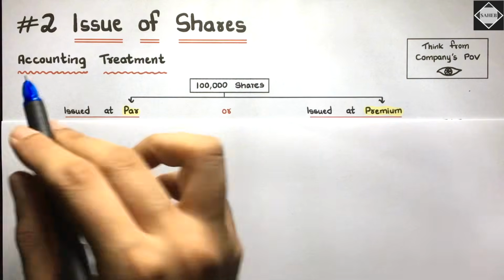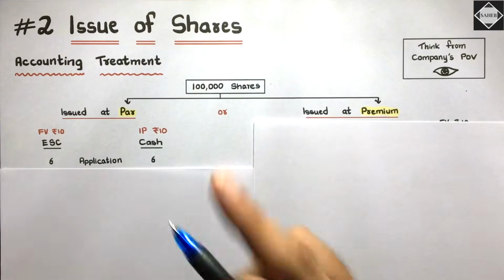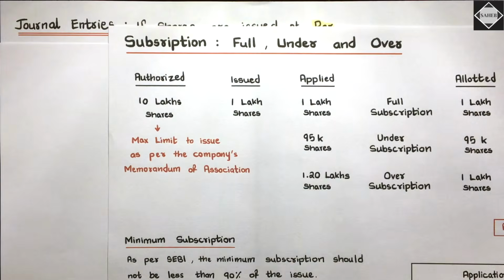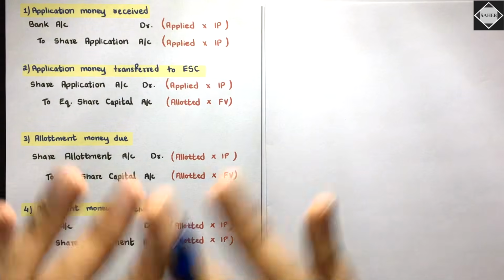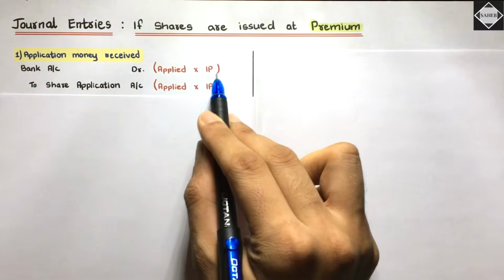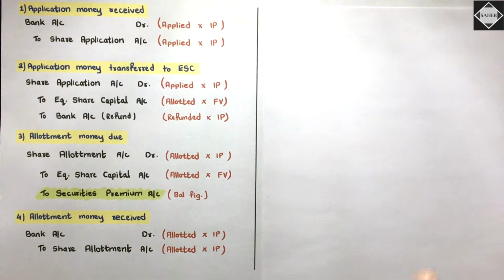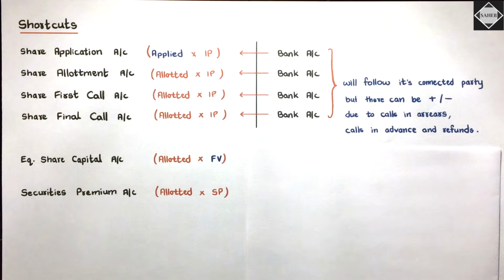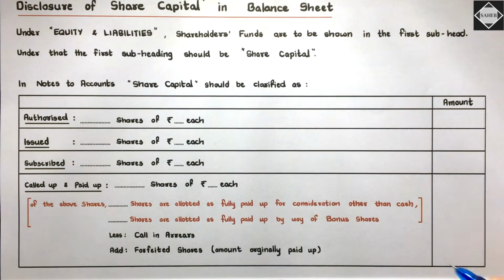#2 Issue of Shares - Journal Entries - Class 12 / CA Foundation - By Saheb Academy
Here I have explained the accounting treatment of Issue of Shares with a beautiful example in a simple way.

After watching this video I guarantee you will be crystal clear with the Journal Entries for issue of shares at Par and Premium.

⏱TIMESTAMPS
00:00 - Recap of Previous Video
02:45 - Accounting Treatment
08:48 - Journal Entries : Issued at Par
18:06 - Issued at Premium
25:47 - Shortcuts
30:07 - Disclosure of Share Capital in Balance Sheet

This is for the students of CA FOUNDATION, CLASS 12, B.COM, BBA, CMA and CS EXECUTIVE.